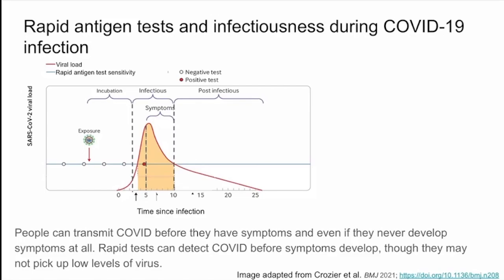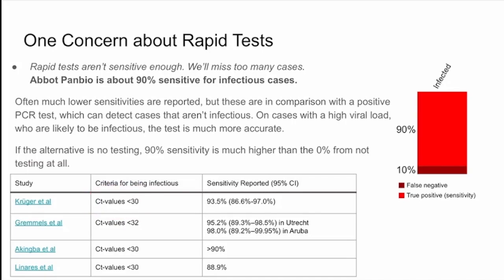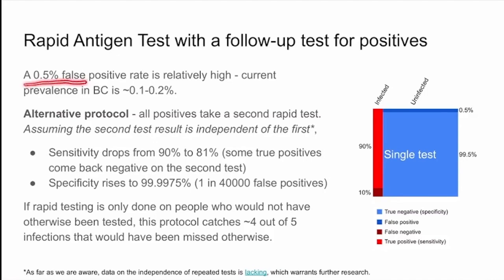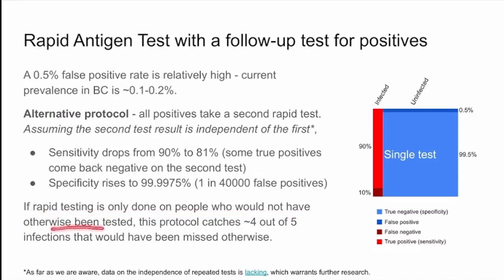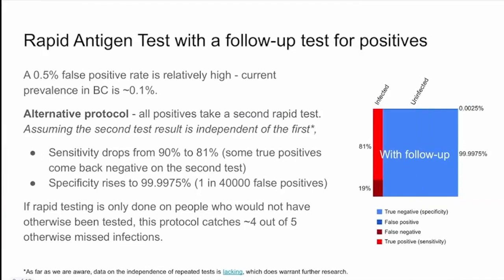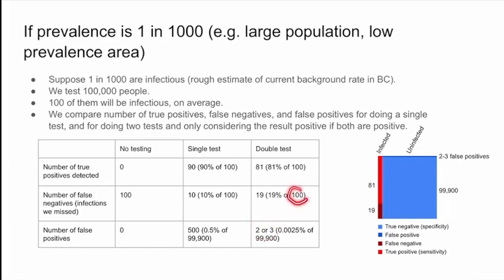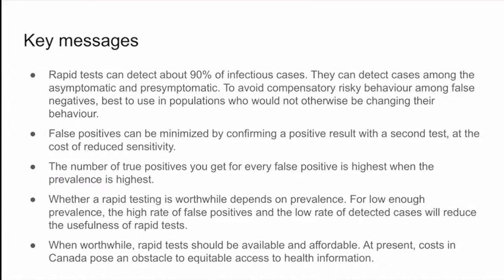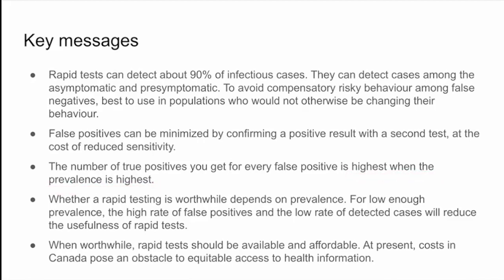The pros and cons of rapid antigen tests and some potential uses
This video gives an overview of some of the pros and cons of rapid antigen tests and outlines some potential uses.